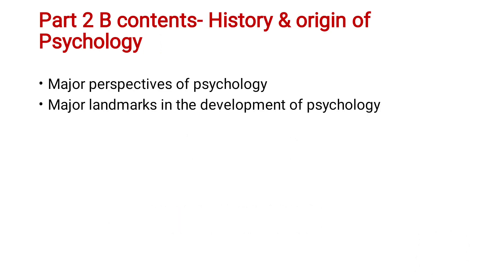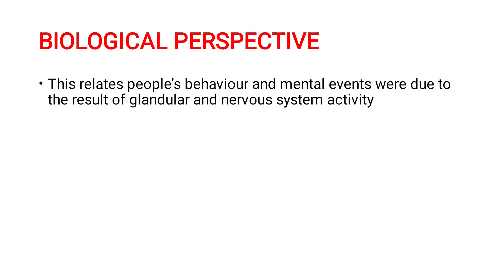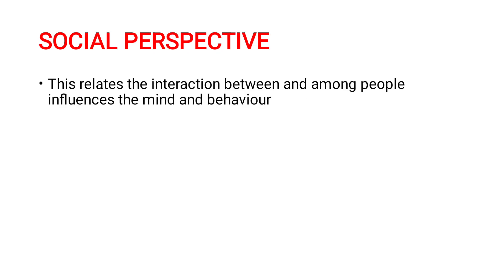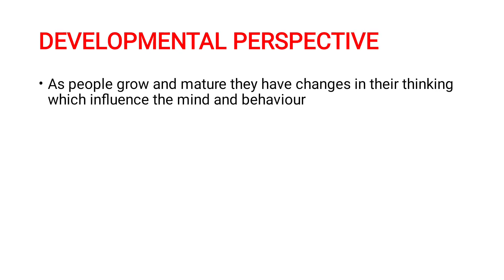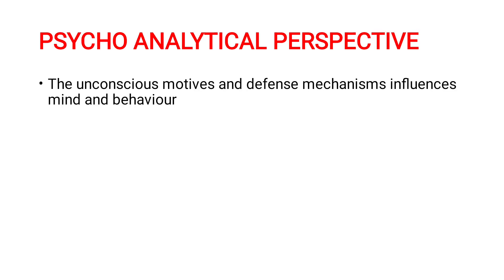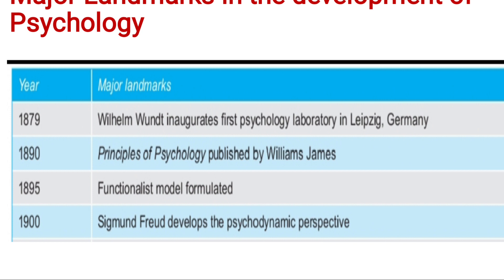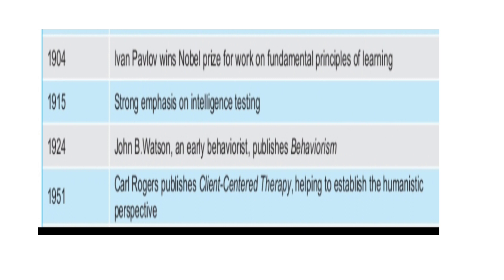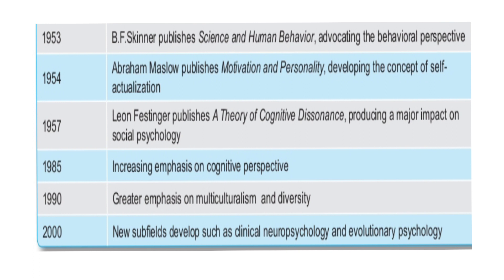Psychology|Major perspectives & landmarks of Psychology|Bsc|post basic nursing|B Ed|unit 1| Part-2 B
part 2 A link

Introduction to psychology- unit 1 Part 2 A
psychology
Psychology
soul
behaviour
meaning of behaviour
psychology

Channel link